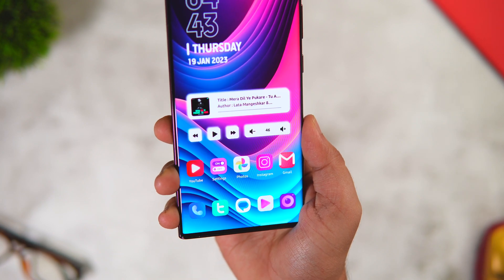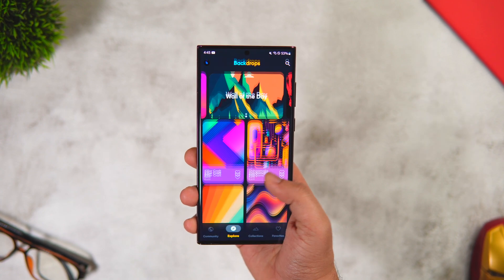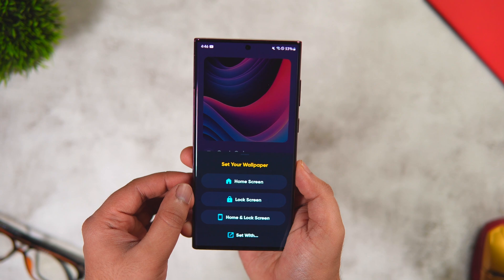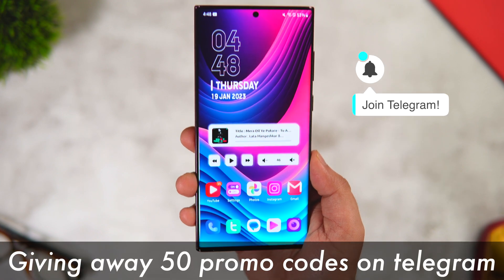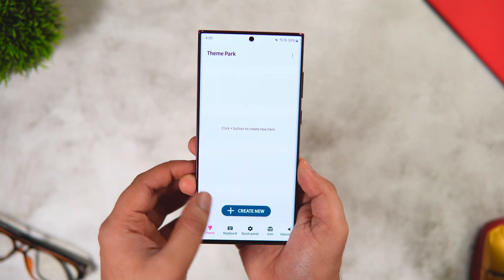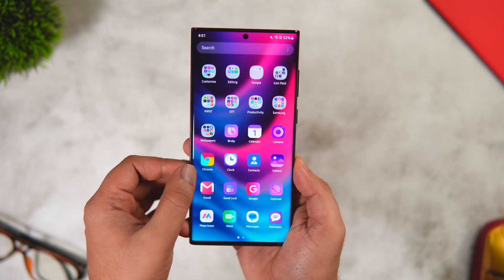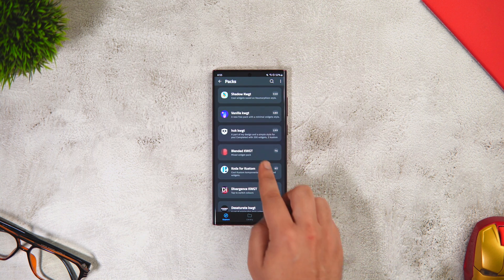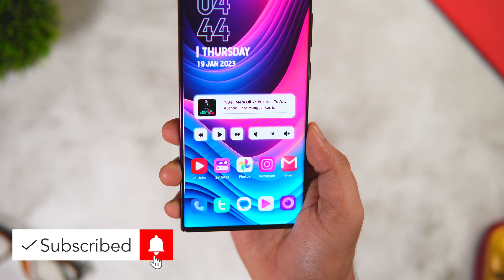How To Customize Your Samsung Homescreen Like A PRO in 2023!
In this video, I will be showing you How to customize your Samsung Homescreen like a pro in 2023. You can customize and change the entire look of your homescreen without installing any third party launcher.